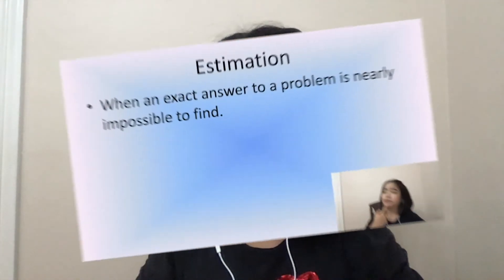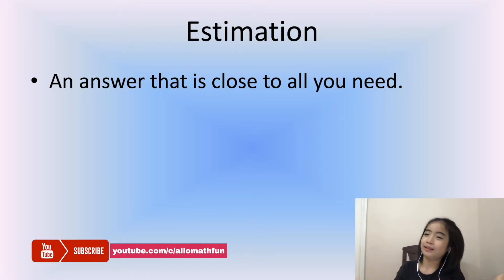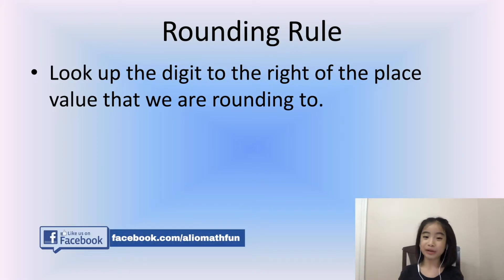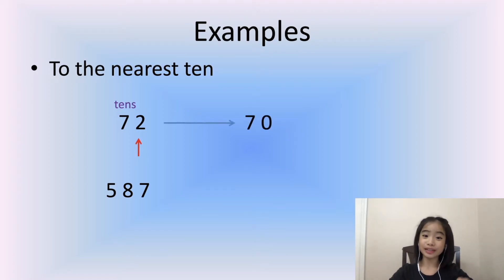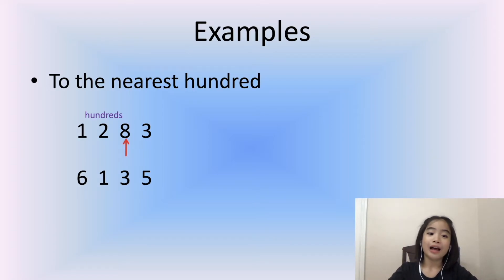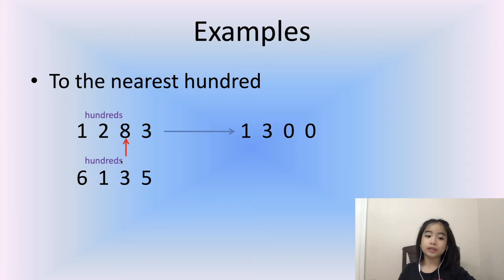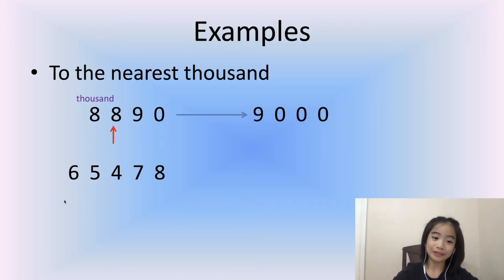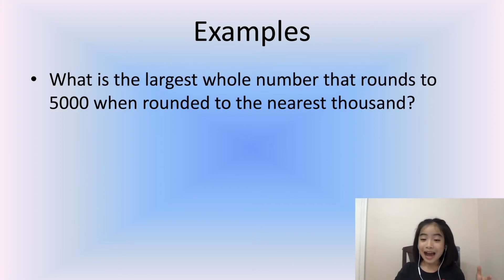Estimation | Rounding Rule | Round Up / Down to Thousand | Kids Math Fun Lesson by Examples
A Creative Lesson for Kids to Learn Rounding Rules by following definitions and examples. Alio is so funny when teaching the lesson!

- What is estimation?
- When to estimate? When an exact answer to a problem is nearly impossible to find
- Why estimation? An answer that is close to all you need.
- Rounding rule: If the digit is a 5, 6, 7, 8 or 9, we round up; If the digit is a 0, 1, 2, 3 or 4, we round down
- Rounding by examples